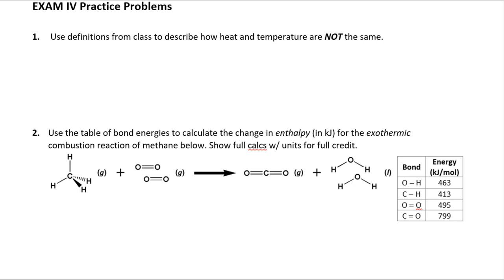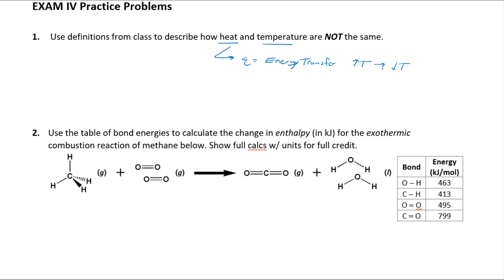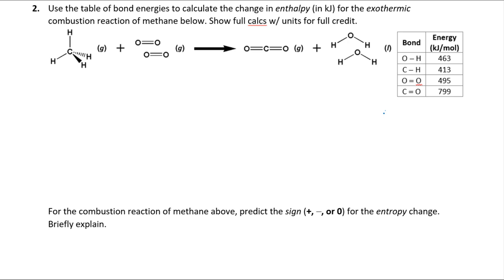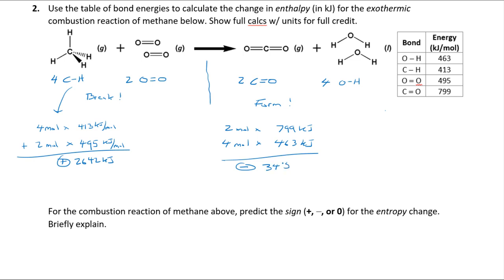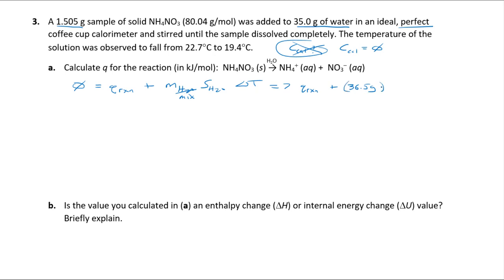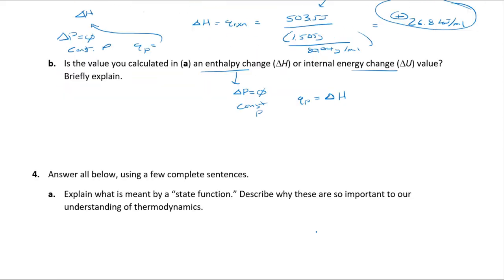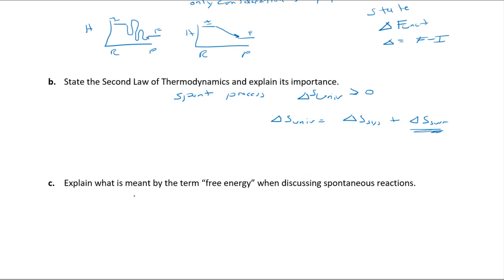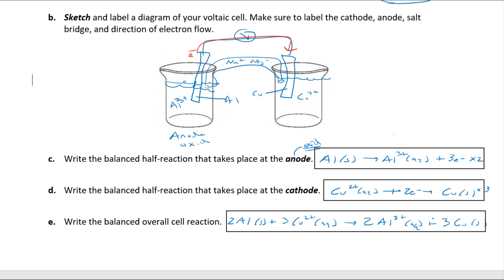CHE111 Exam 4 Practice Problems Key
Practice problems key for Exam 4.